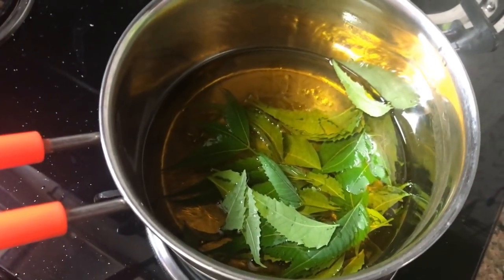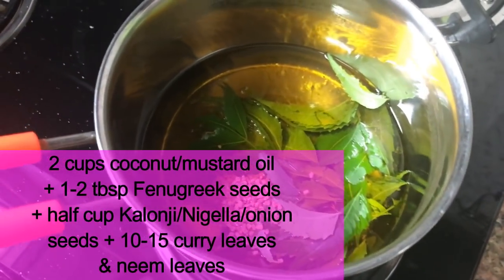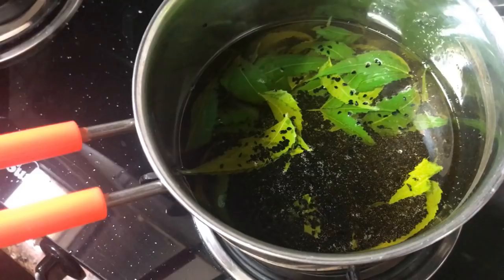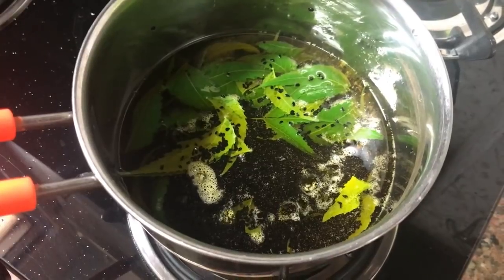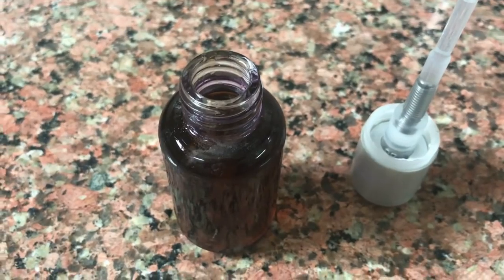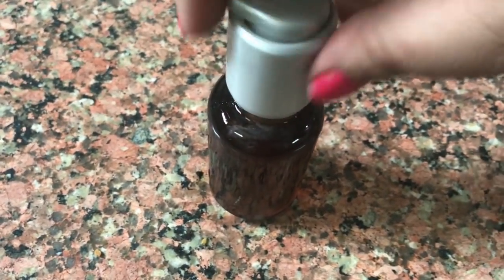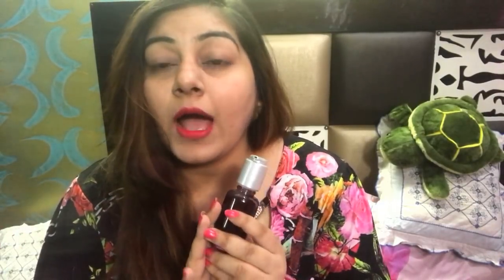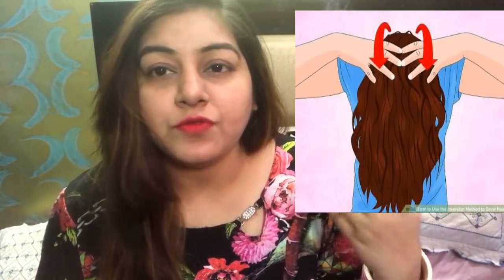DIY Kalonji oil | घर पर बनाएँ कलोंजी का तेल पाएँ लम्बे घने काले बाल | JSuper Kaur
Hello my Virtual friends! I'm from  Delhi, the heart of India. I've made my channel in a quest to find my real happiness and my trueself.

Here, u will find makeup tutorials, skin care, hair care, tips n tricks, hacks, super easy DIYs, my food n travel vlogs and snippets of my life that I'd love to share with u all.

I strongly believe in Rumi's quote -
Life is a Balance between Holding on and Letting go..

So Let's not judge each other and be the real crazy selves in MyLittleHappySpace !

Follow me on all social media & be my Friend!

Much Love
Jessika